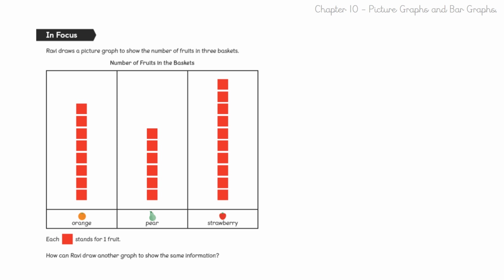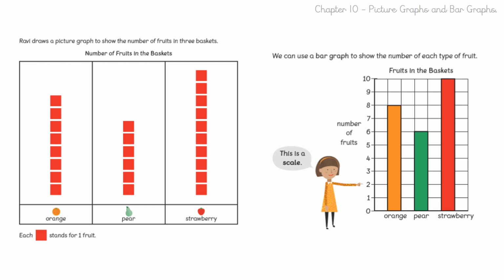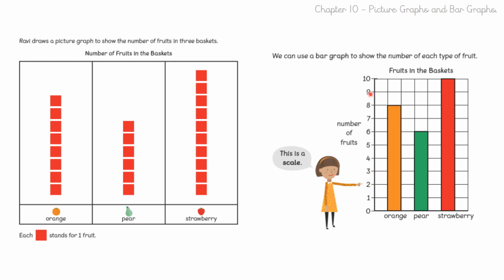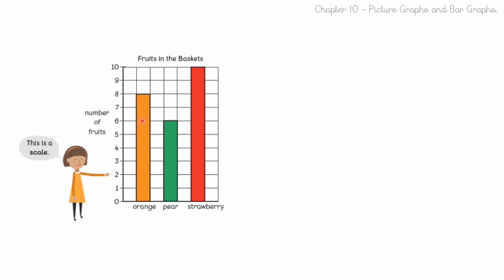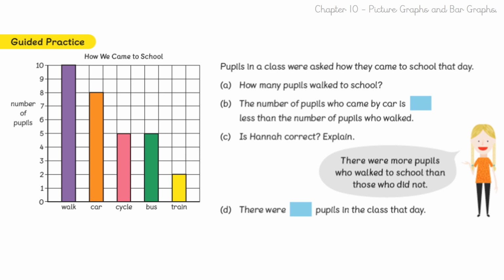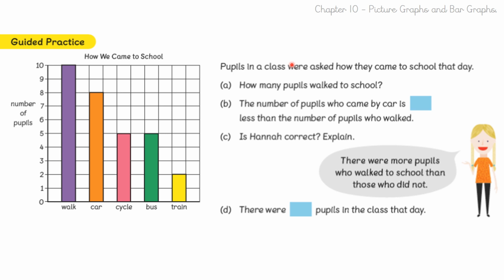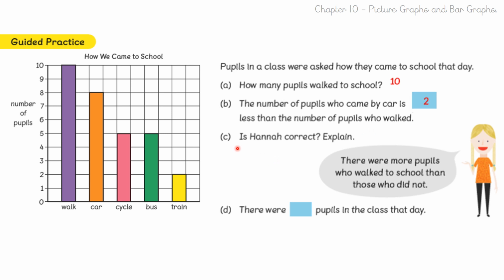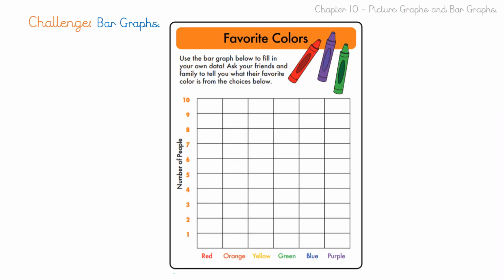Lesson 2 - Drawing bar graphs - 07 07 20 - Year 3